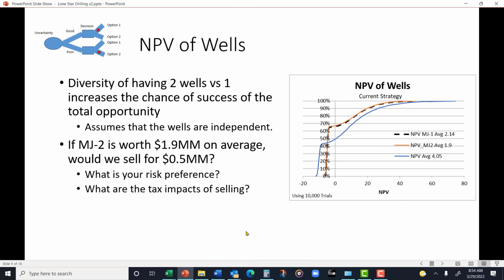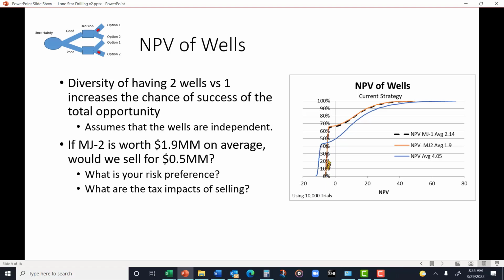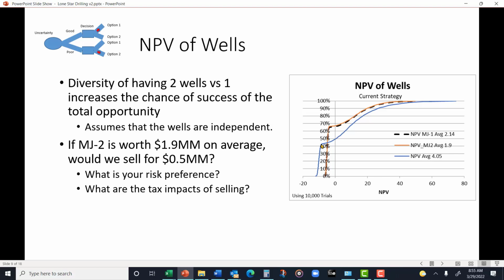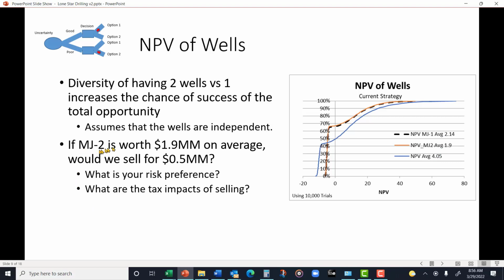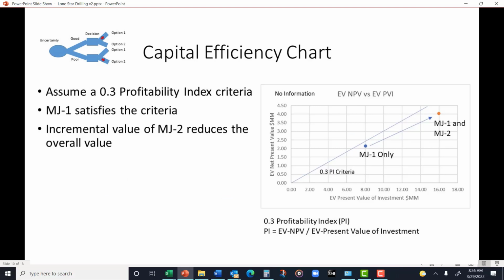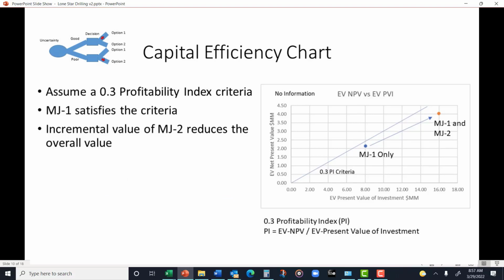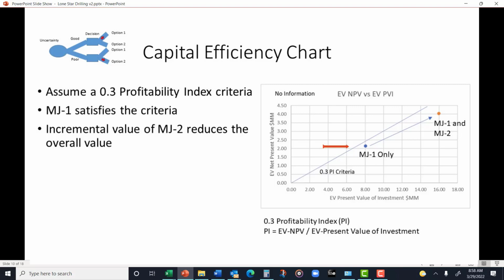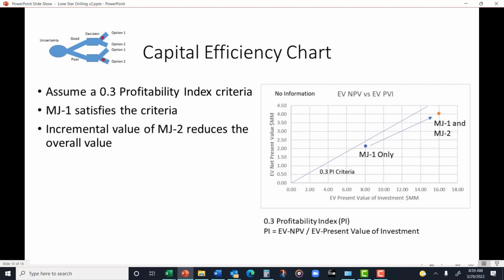5 0 Lone Star Drilling NPV and Capital Efficiency Chart (5 of 8)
Analyses the NPV and the Capital Efficiency Chart for Lone Star without information.   The NPV and Capital Efficiency Chart with Information will be reviewed in the 7th video of the series